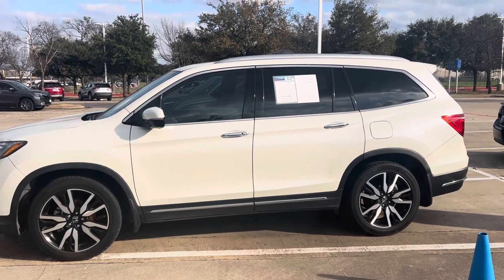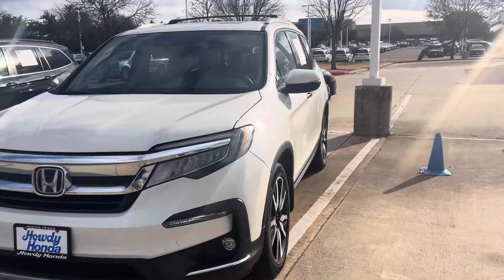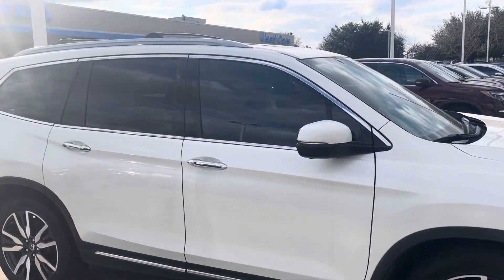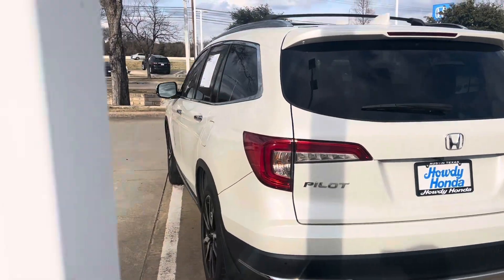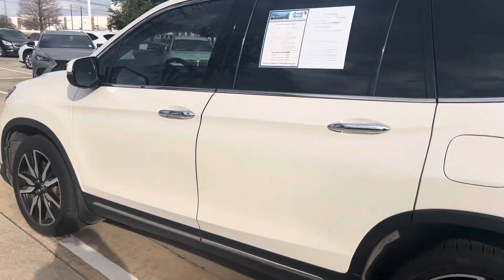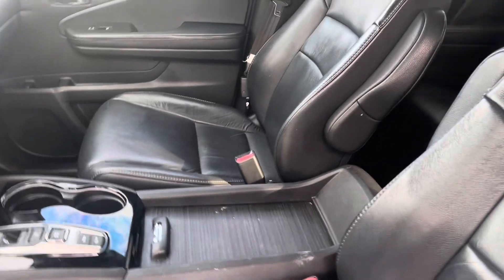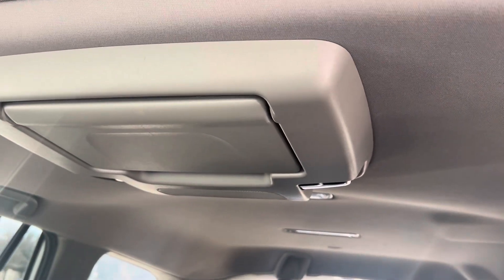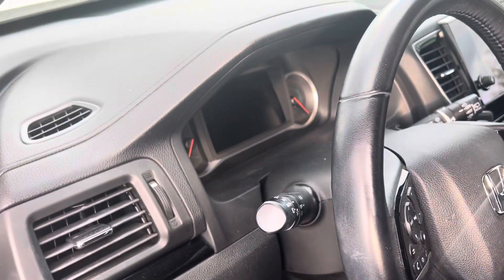Pilot for Papa Chris